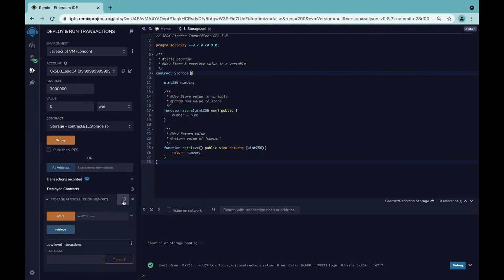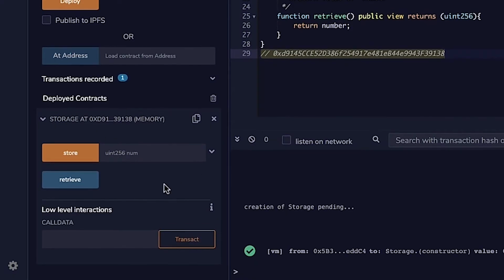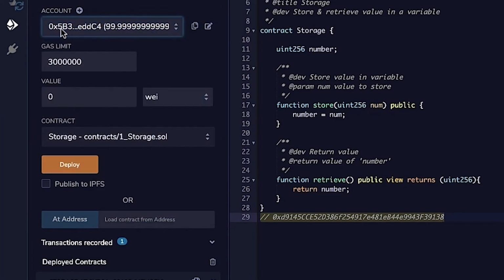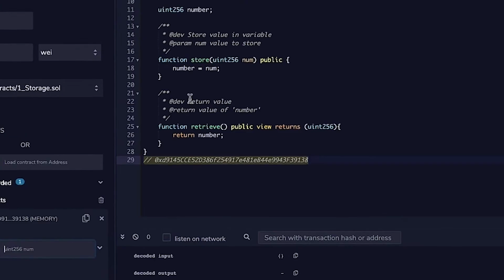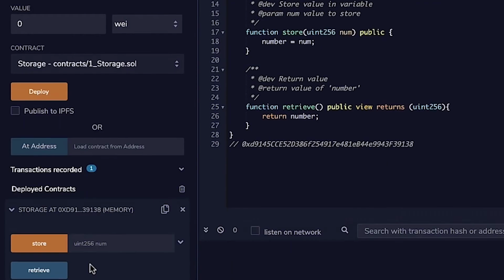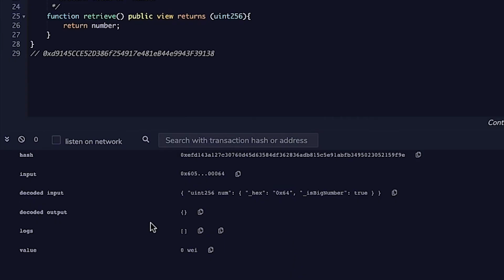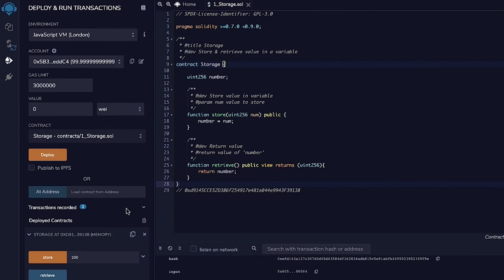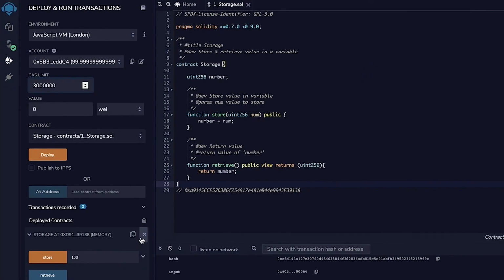Solidity: Deployment in Remix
Deploy and interact with Ethereum smart contracts using Remix IDE. Understand contract addresses, transactions, and gain hands-on experience for seamless development!